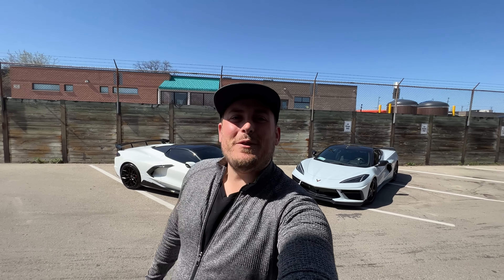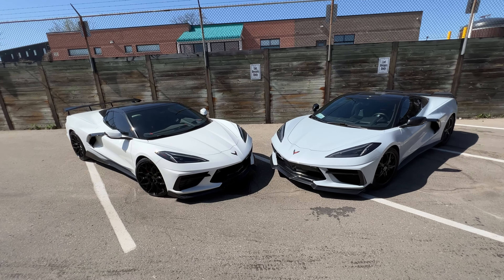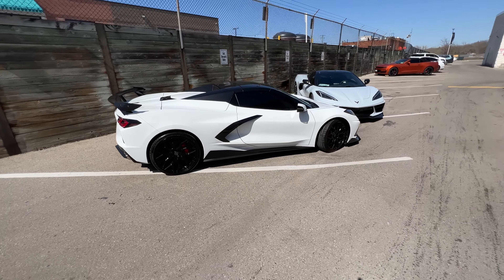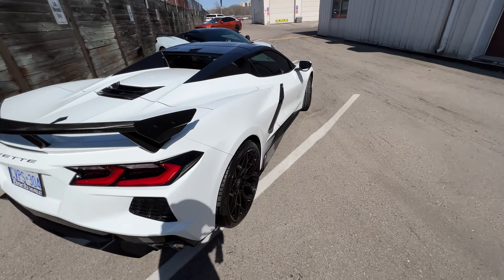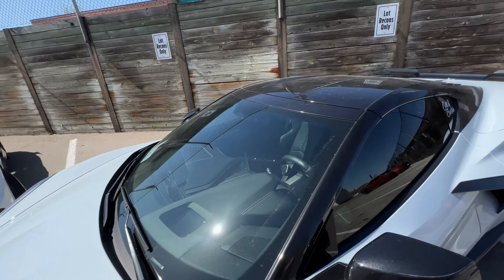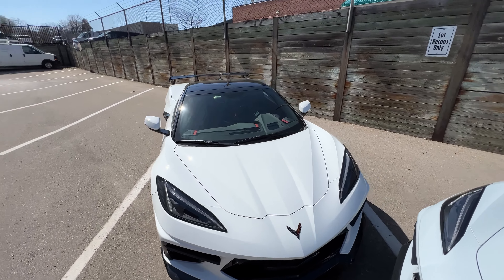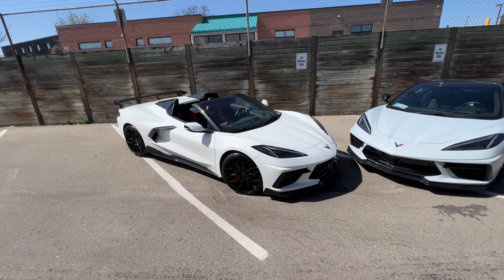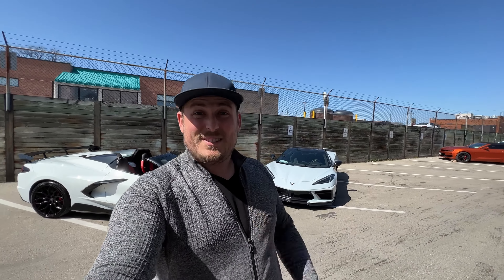Style vs. Performance on a budget